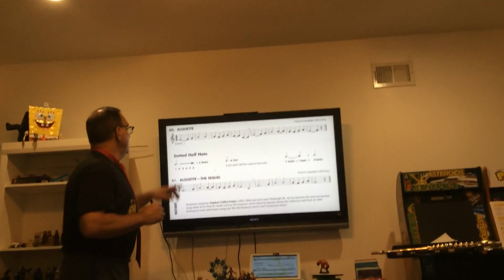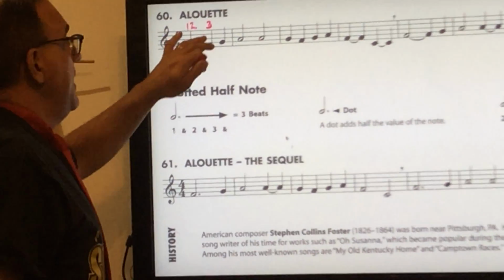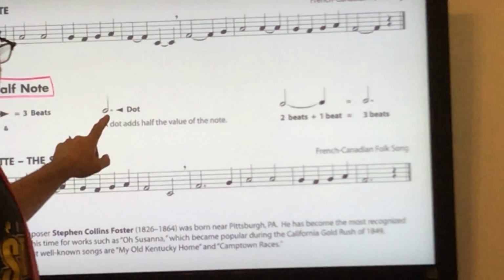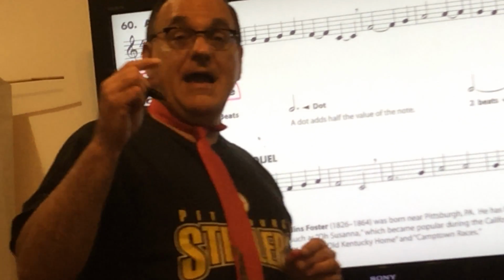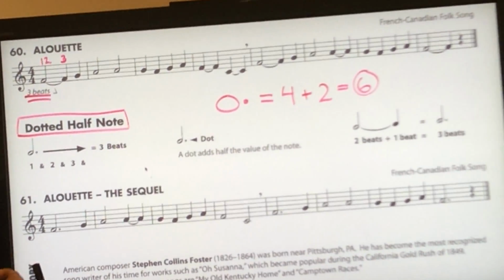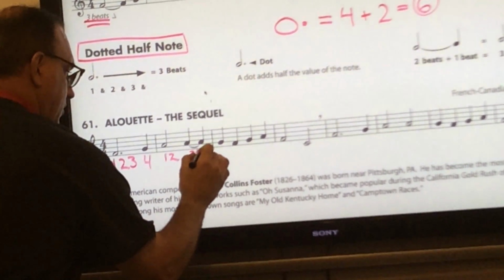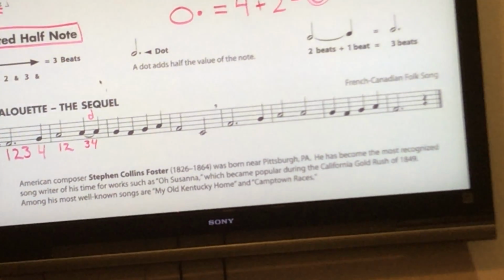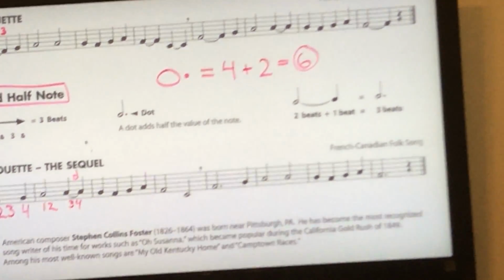Why does a Dotted Half Note get 3 beats?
This video explains how a dot ( . ) after a note changes the note value!